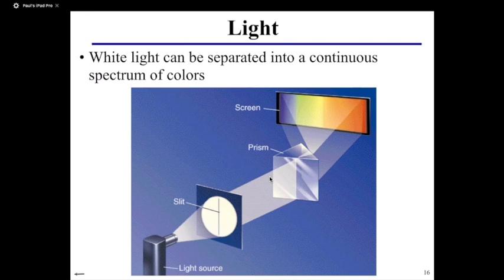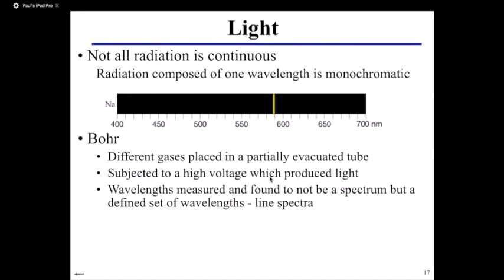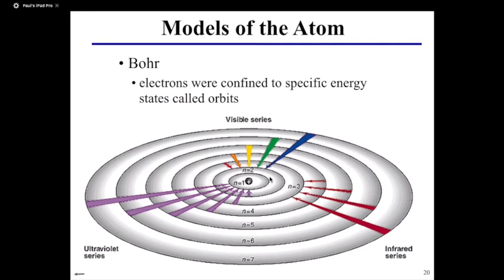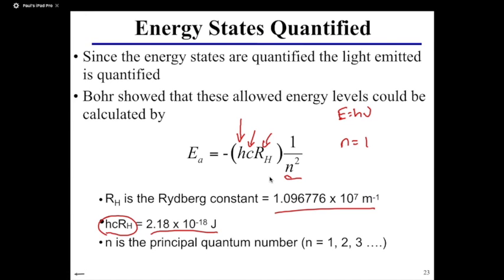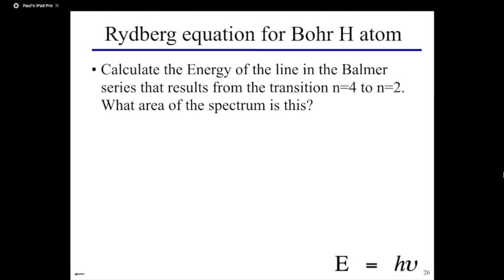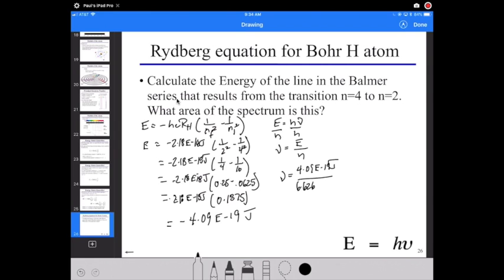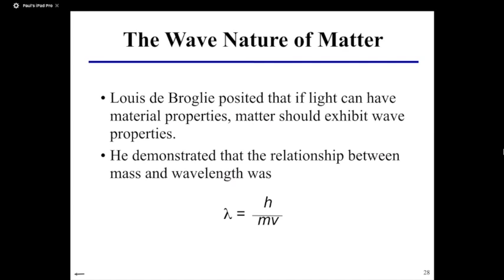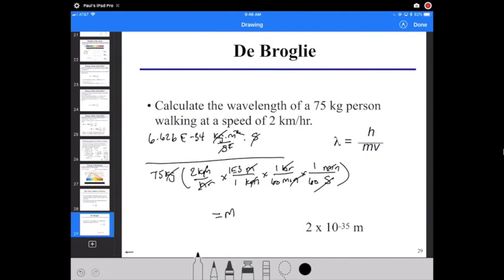CHEM-111 2018_09_10